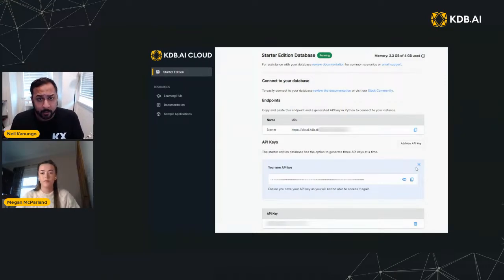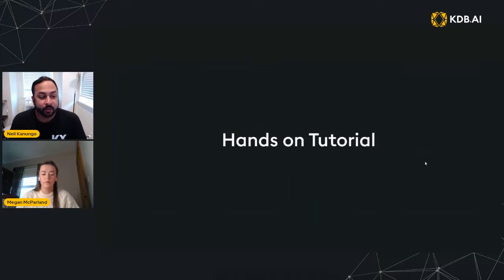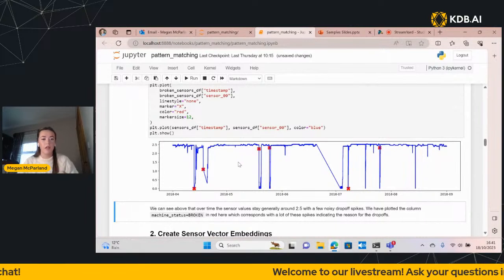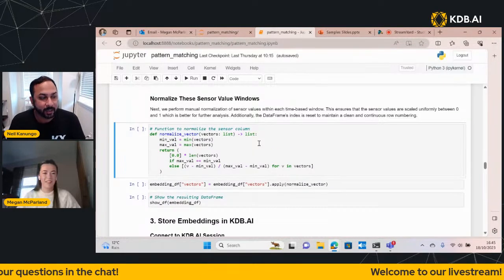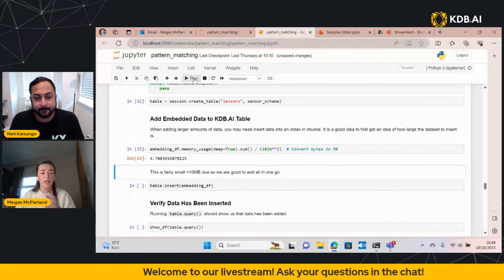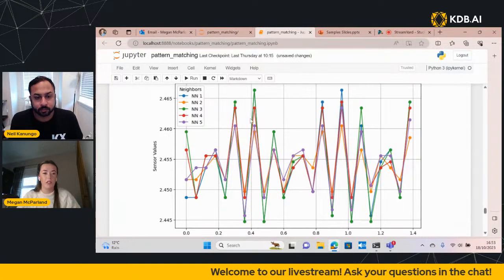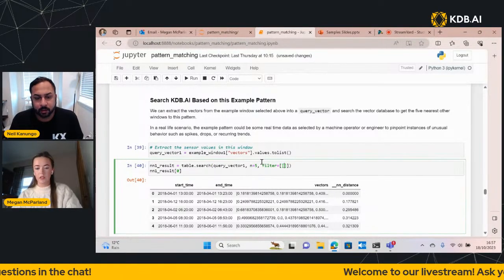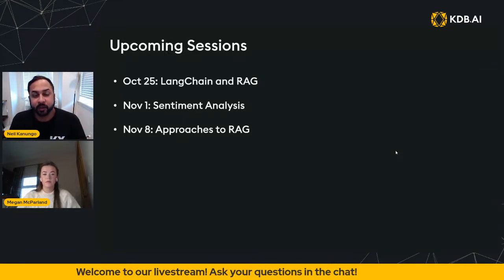Livestream: Time Series Pattern Similarity with Vector Databases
Structured Data Search! With Time Series! In the past sessions we focused on a key use of vector databases in performing similarity searches on unstructured data, but did you know you can apply these methods to structured time series data?

This is useful for detecting anomalies and finding patterns in machine data, market data, and more. Join us for our hands on session to learn more!